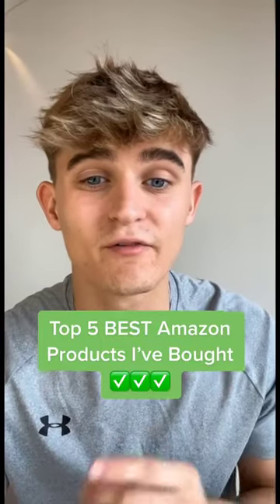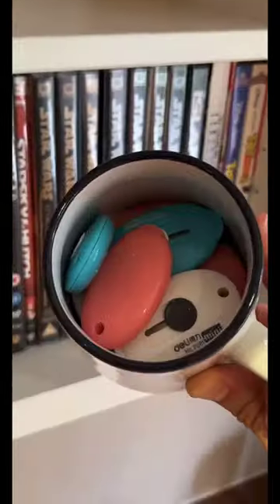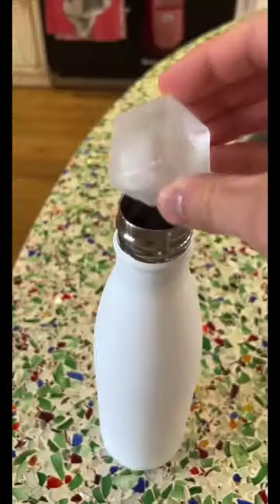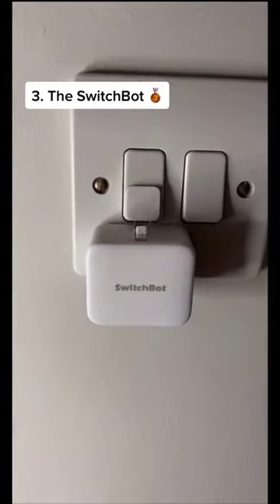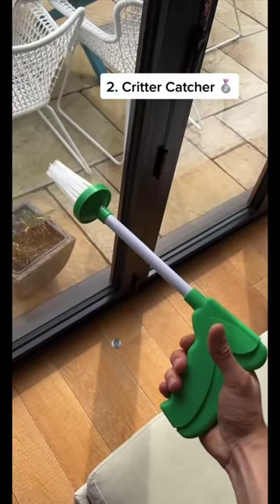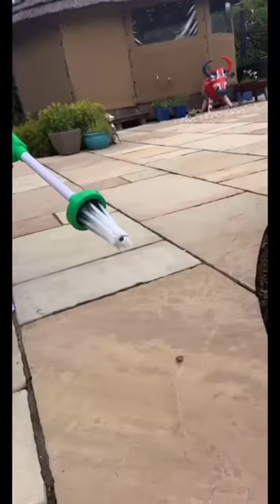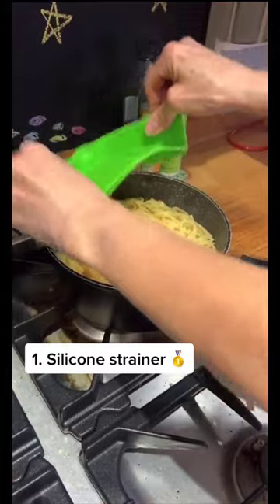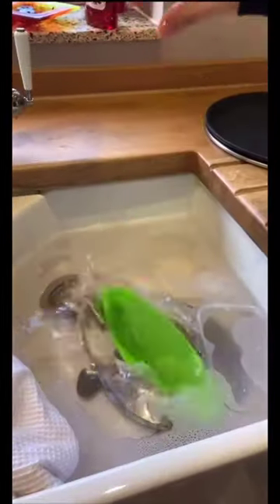5 amazon products you need episode1#shorts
5 amazon products you need episode1#shorts

Silicone Narrow Ice Stick Cube Trays

Kitchen Strain Pot Strainer and Pasta Strainer